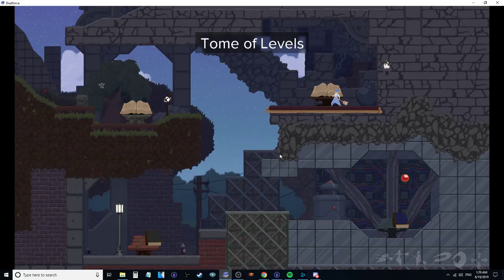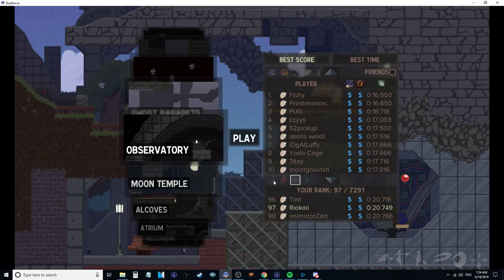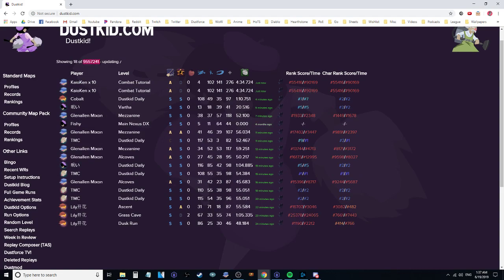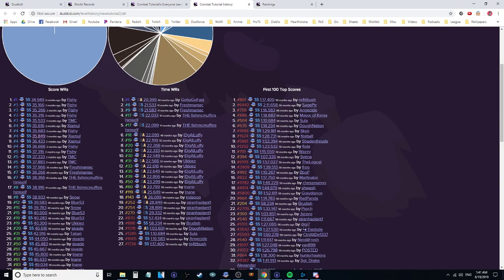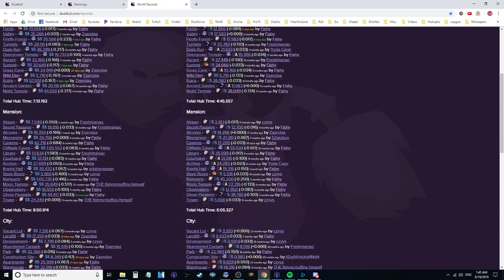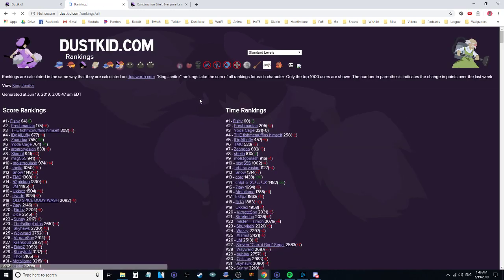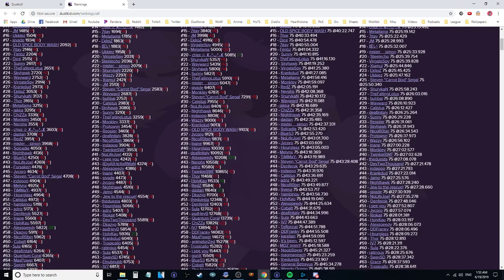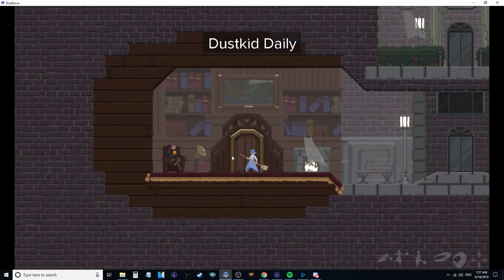Dustforce- Dustkid IL Rankings Explained